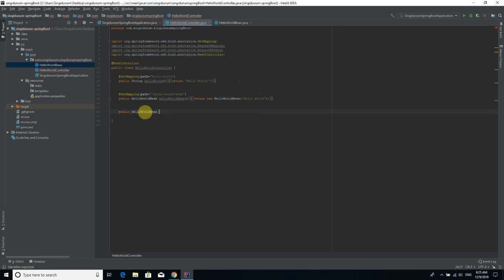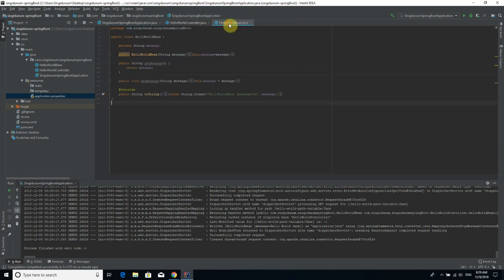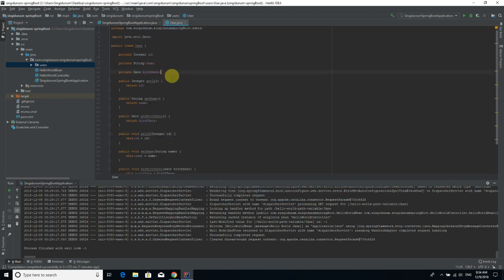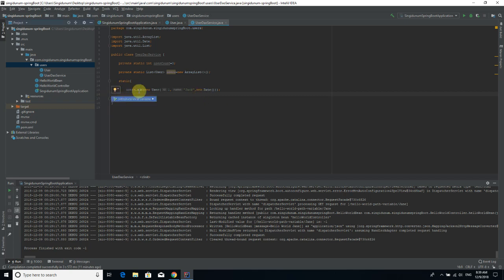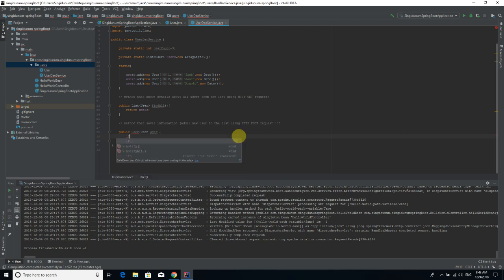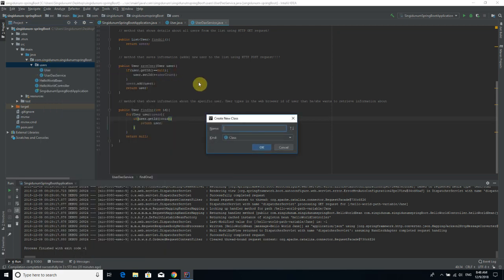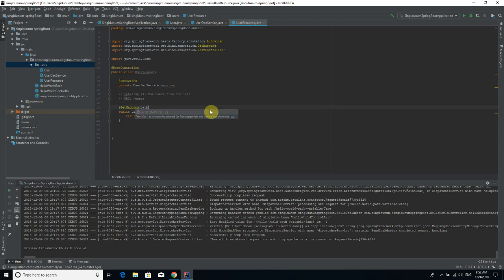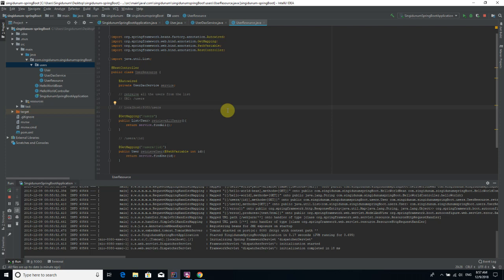Singidunum University - RESTful Video 2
Using Path Variable
Creating User Object
Creating UserDAO Class
Getting information about all Users
Getting information about a specific user